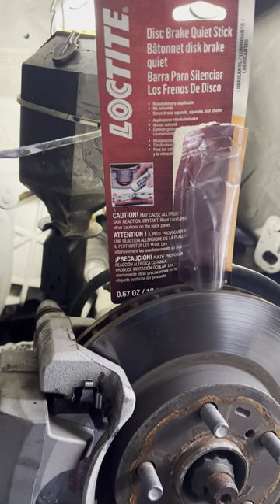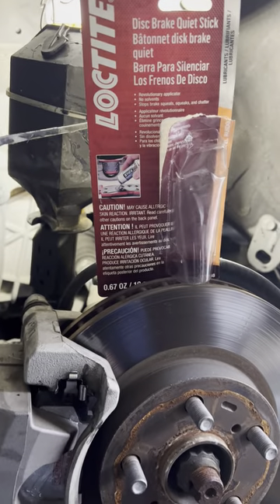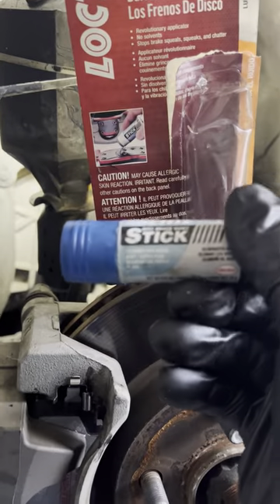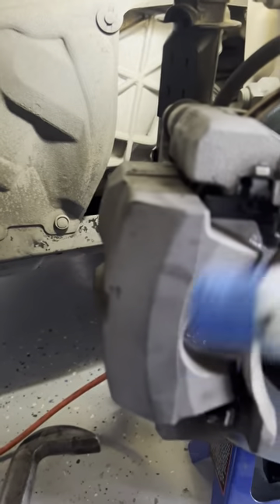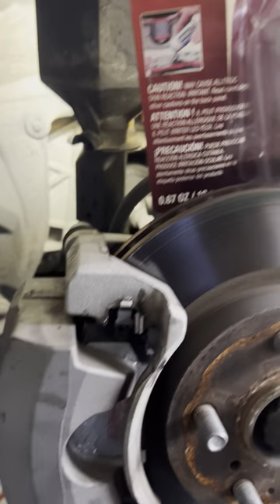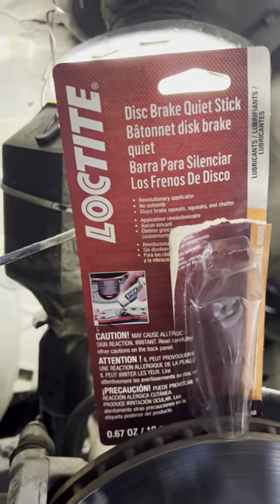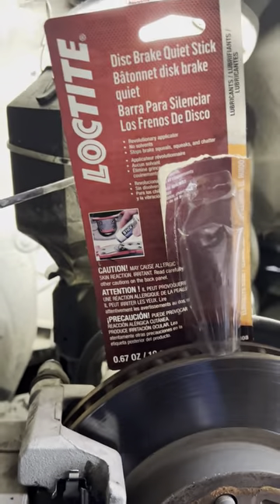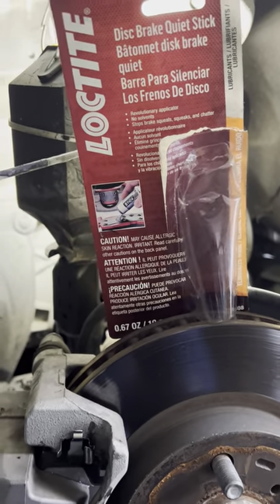Loctite 🚗🚘Disc Brake Quiet Stick for Automotive So Easy To Use !!!!😲👍REVIEW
🚘🚗👍Loctite Disc Brake Quiet Stick for Automotive, Stops Brake squeals, squeaks, and Chatter, Eliminates Noise, No Solvents, Water Resistant | 19 Gram Stick (PN: 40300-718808)
👉I DO NOT GET ANY COMPENSATION FOR PRODUCTS I REVIEW.
👀👀👀👀👀👀👀👀👀👀👀👀💥💥💥💥💥💥💥💥💥💥💥💥💥💥💥💥💥💥💥💥💥 COSTCO.com, mbjdiy MBJDIY , mbjdiy, MBJDIY, mbj diy , MBJ DIY,
health healthylifestyle wellness stayhealthy fitness fitnessjourney healthcoach fitnessfreak bodyfitness 60.